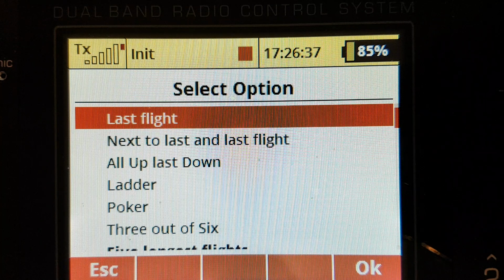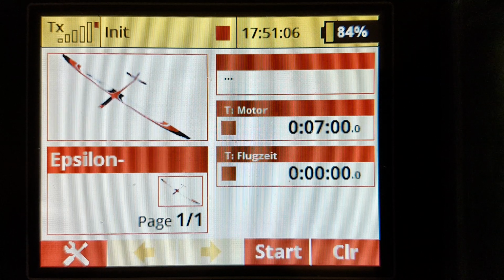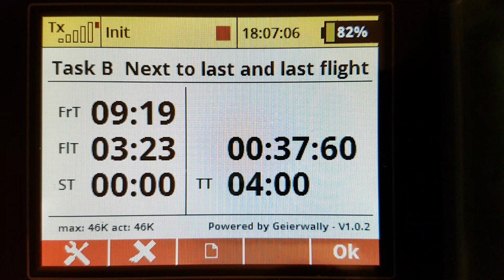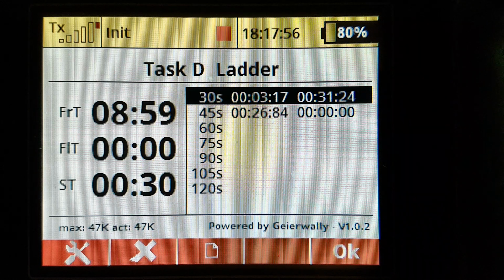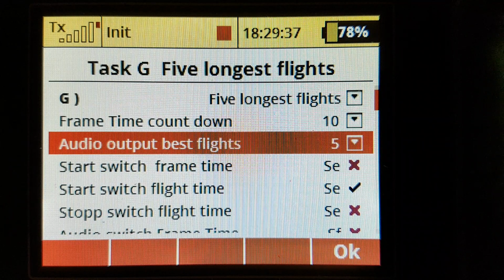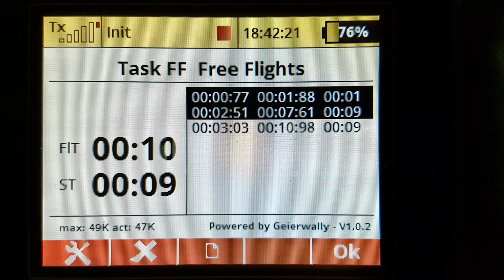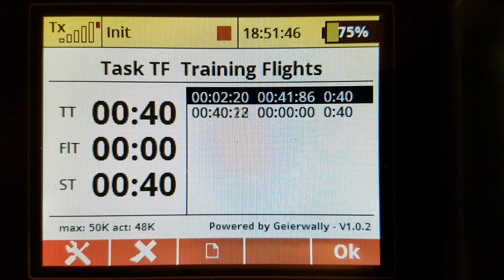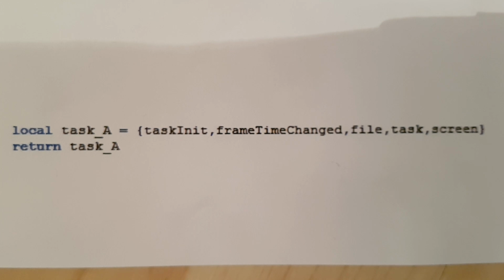F3K App Jeti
F3K App for Jeti DS14  DS18 and DS24 Transmitters Introduction